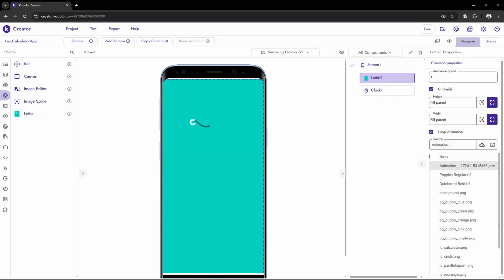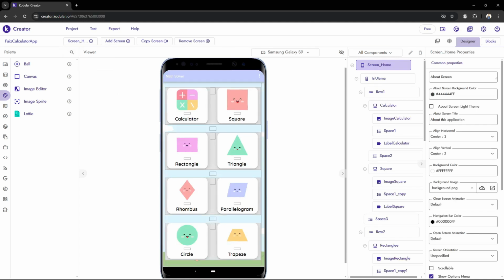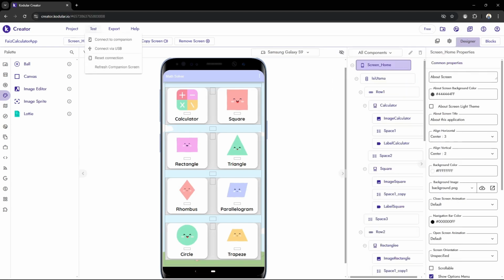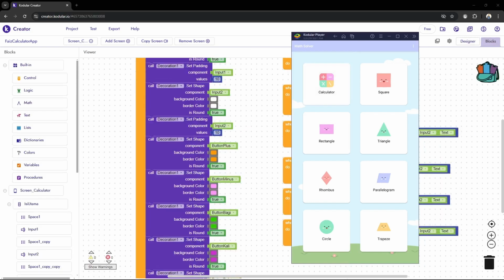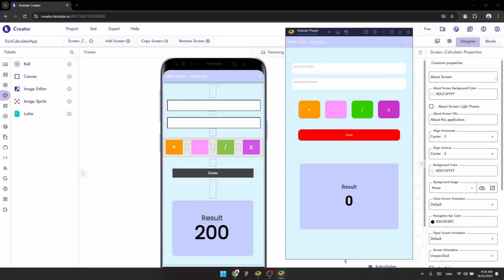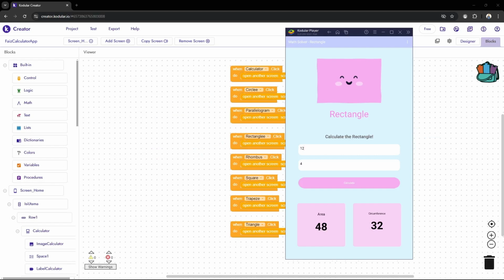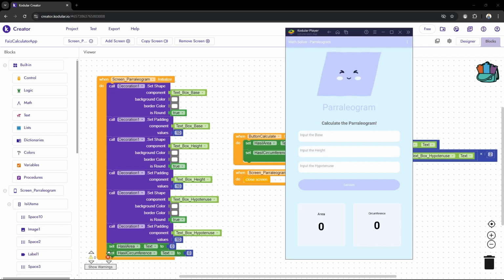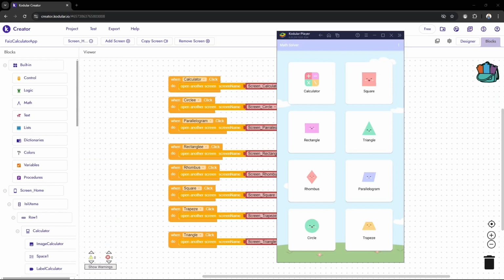Kodular #5 : Math Calculator App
Hello viewers!!, in this 4th tutorial i try to make some android profile card using Kodular software.